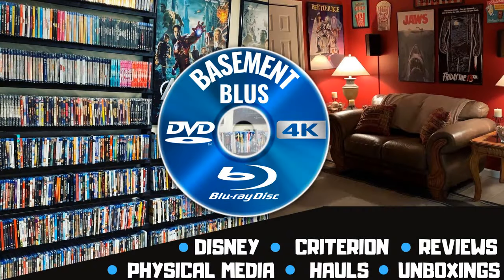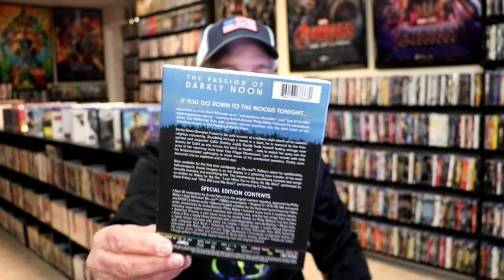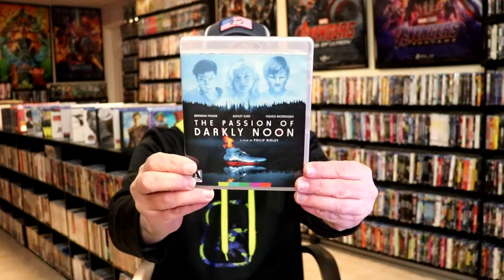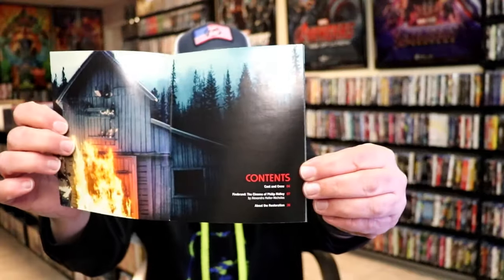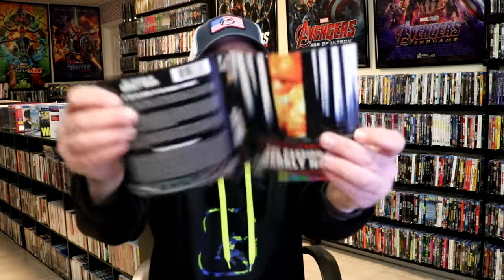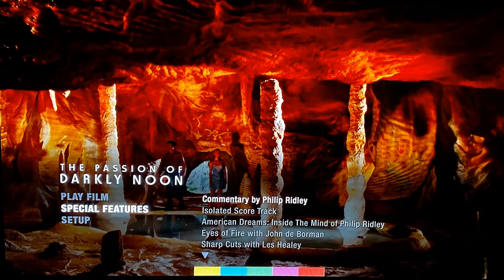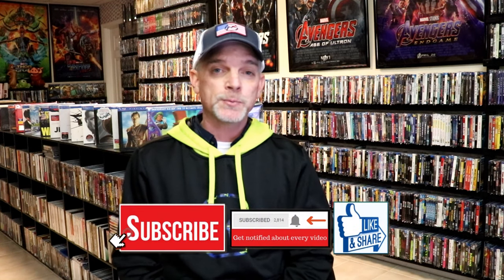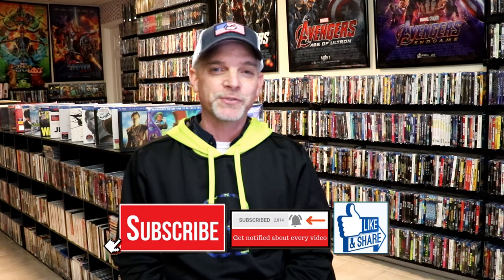The Passion Of Darkly Noon Blu-ray From Arrow Video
Check out my unwrapping of The Passion Of Darkly Noon Blu-ray From Arrow Video!